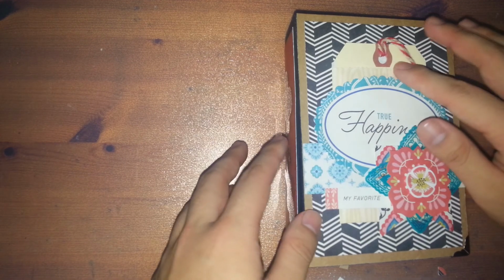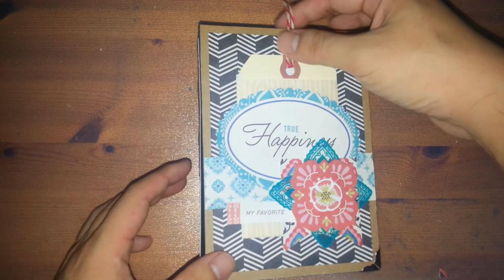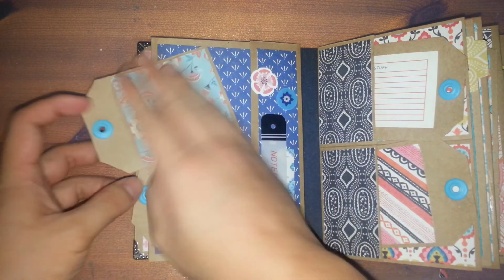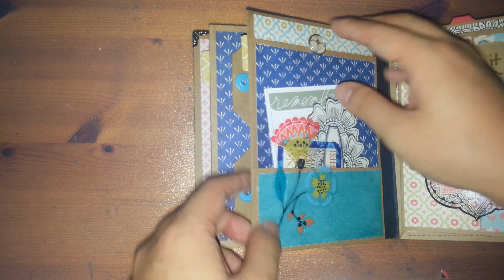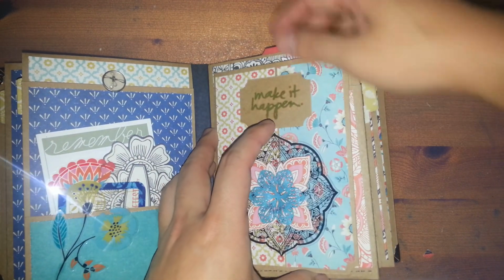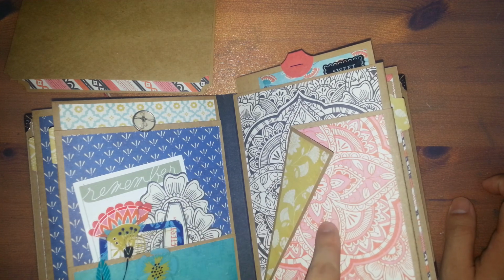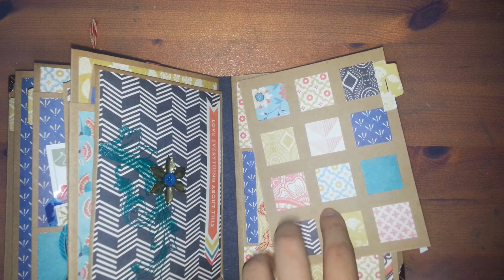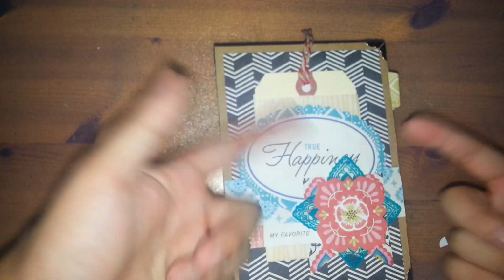Basic Grey Spice Market Mini Album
Hey all, made a mini album with the Basic Grey Spice Market Mini Album. Extremely fun. Enjoy